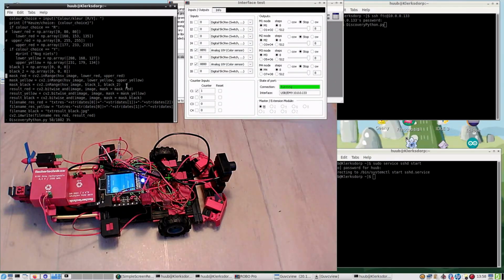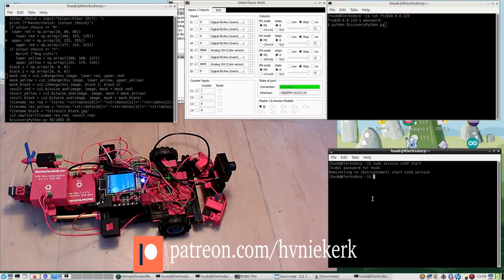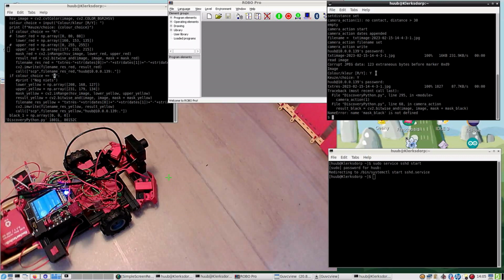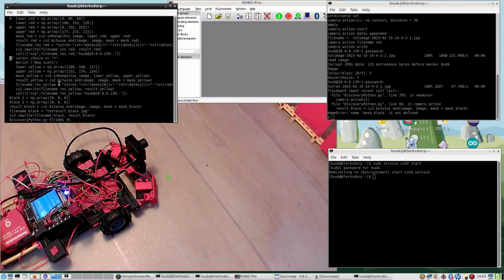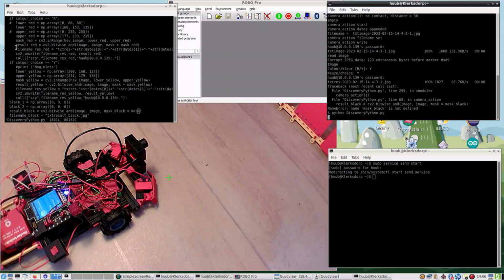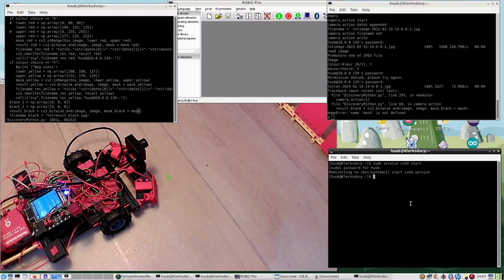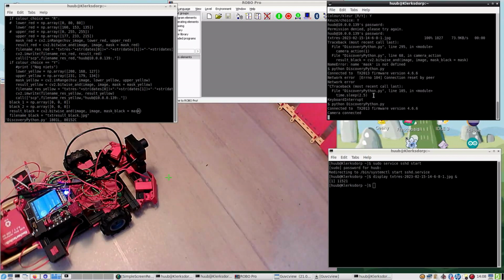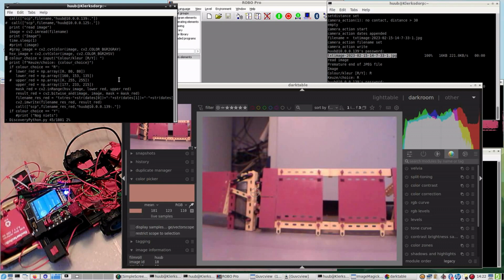fischertechnik TXT controller : Discovery episode 229 - idea for next time and further with colours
for more info. This video is part of my 17 February 2023 blog.